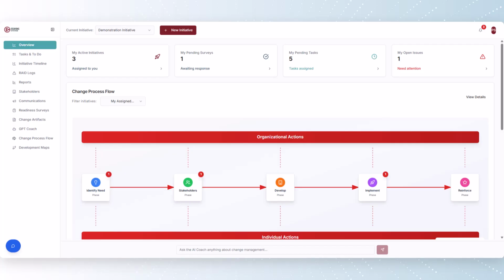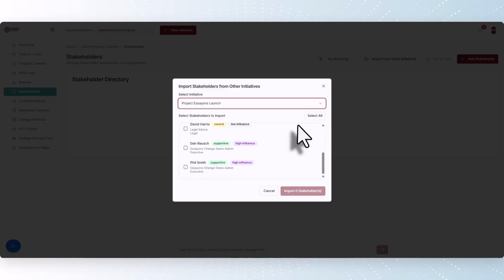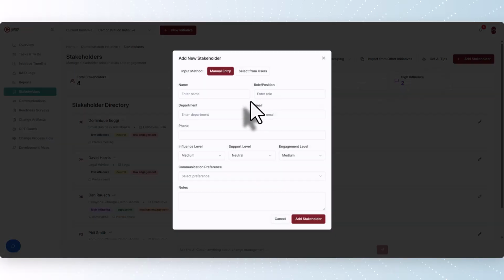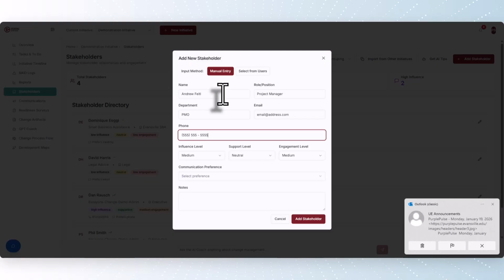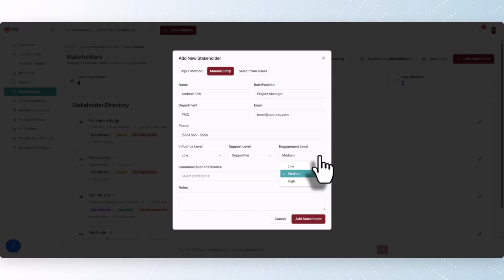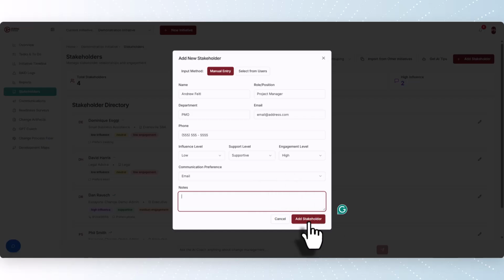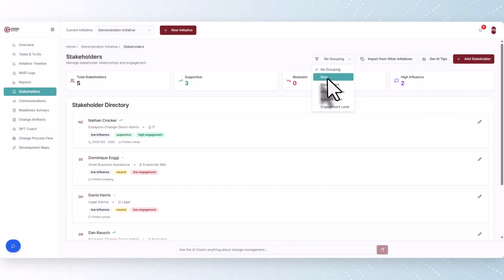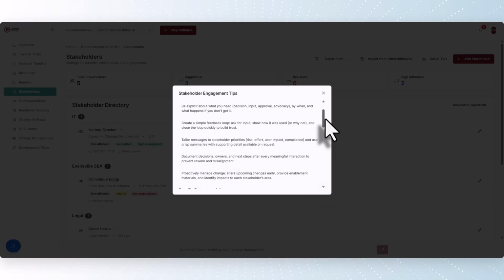Stakeholders | Essayons Change CMIS Training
This video provides an overview of the Stakeholders feature in the Essayons Change Change Management Information System (CMIS).

Stakeholders represent the individuals and groups who are affected by, influence, or are impacted by a change initiative. Effectively identifying and managing stakeholders is critical to reducing resistance, aligning expectations, and supporting successful change execution.

In this walkthrough, we demonstrate how stakeholders are identified, categorized, and managed within Essayons Change to ensure their perspectives and impacts are considered throughout the change lifecycle.

In this video, you’ll learn how to:

Understand what constitutes a stakeholder in a change initiative

Identify and document key stakeholder groups

Recognize stakeholder influence and impact

Use the system to support engagement and alignment

The Stakeholders feature helps organizations move beyond generic communication by intentionally accounting for the human dimension of change.